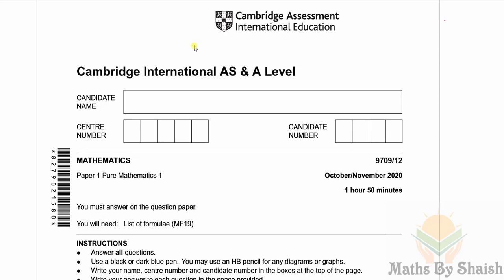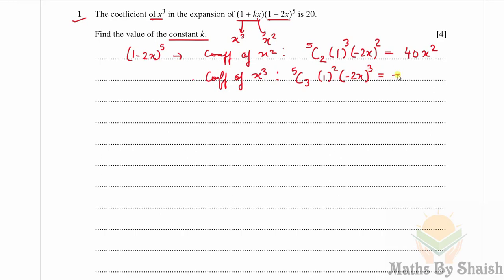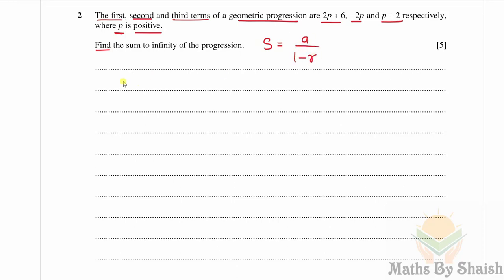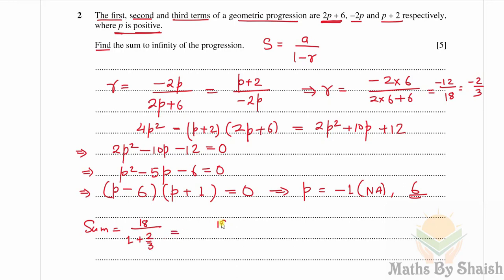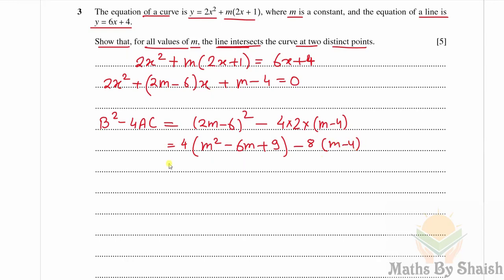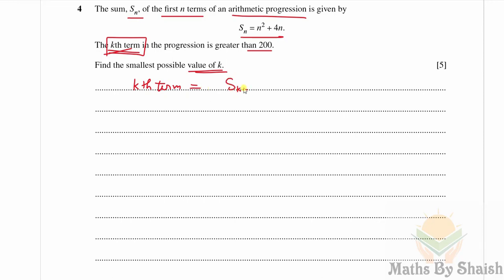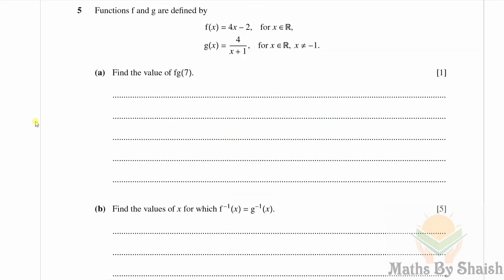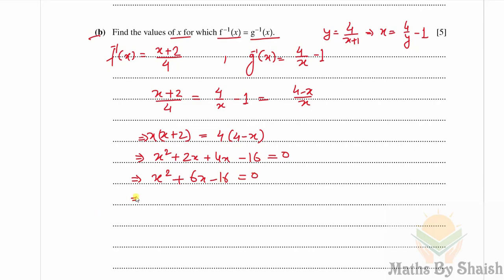Soln of ques 1 2 3 4 & 5 from OCT/NOV 2020|9709/12| Cambridge Mathematics | Pure Mathematics 1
9709/12/o/n/20
9709_w20_qp_12
9709_w20_ms_12